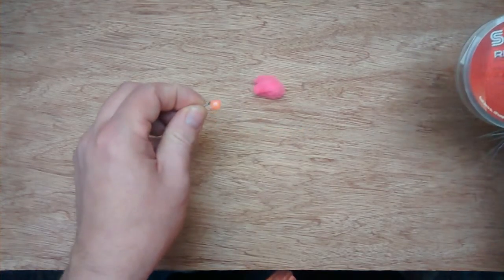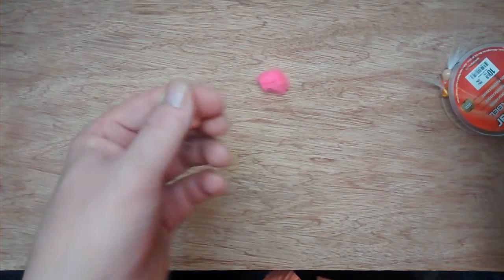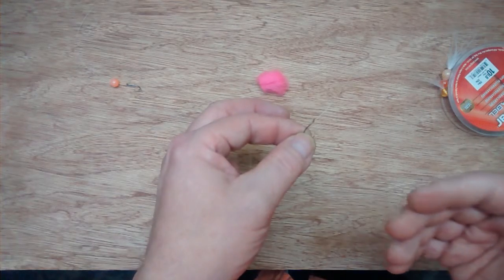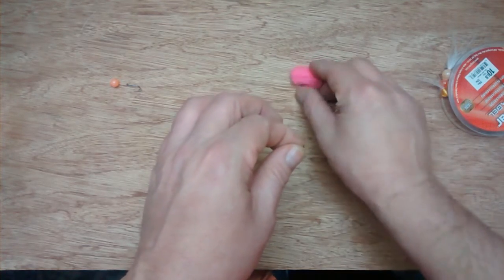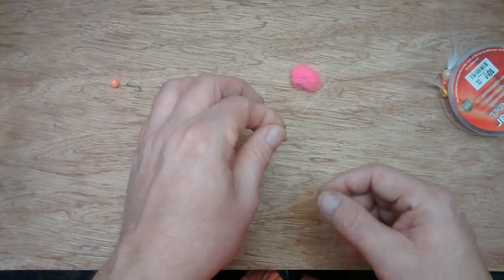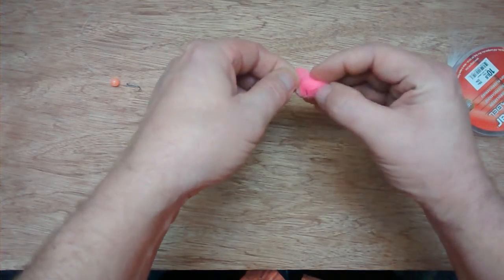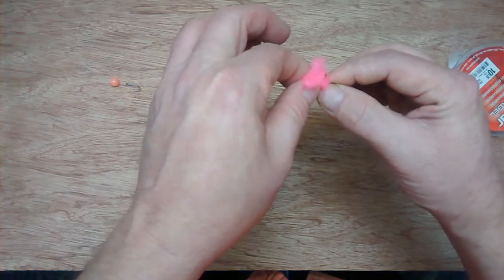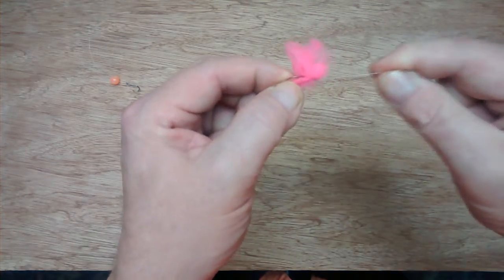Trailing an individual bead to fish behind roe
Hey all you roe fishermen here is a video to assist with your transition over to bead fishing. This truly is a deadly way to catch trout, steelhead and salmon.